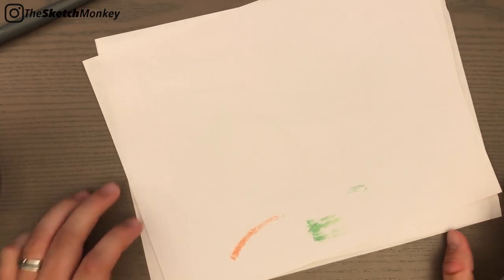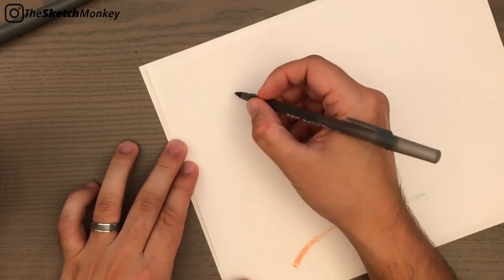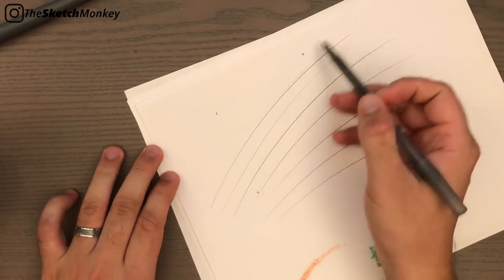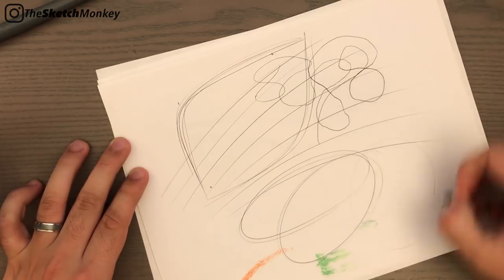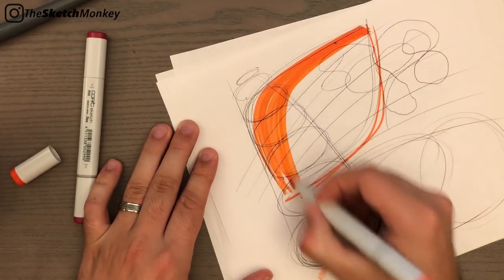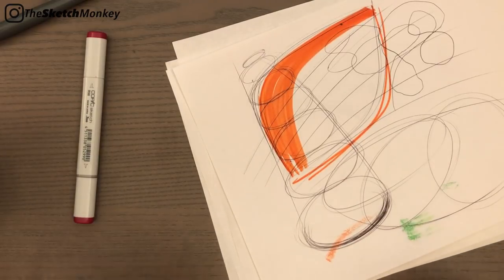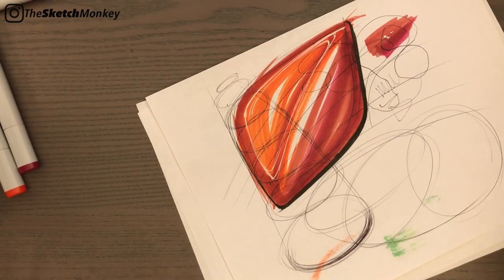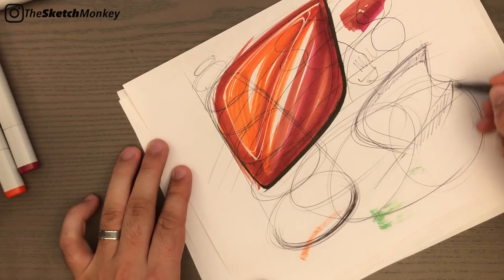How To Draw Smooth Curves (Markers and pen)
✎ Photoshop Design: The complete guide to industrial design sketching in Photoshop

★ NEW 2019 Sketch Course ★☆★Learn to sketch like an industrial designer ★☆★

★☆★Tools I personally love, use and recommend★☆★

For more videos, tutorials and classes visit TheSketchMonkey.com

Check out our cool t-shirts, hats and more at CarArtFans.com Add me on Instagram: TheSketchMonkey